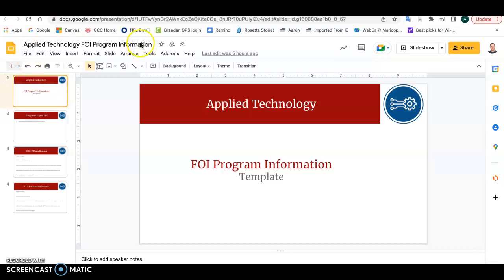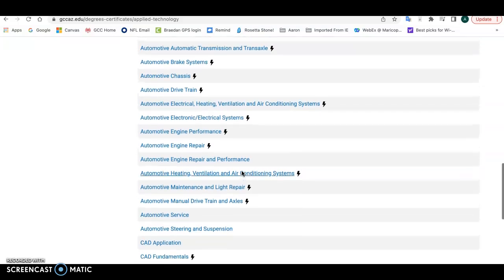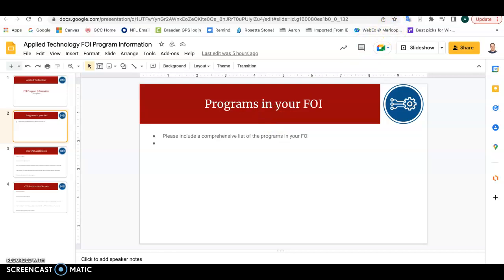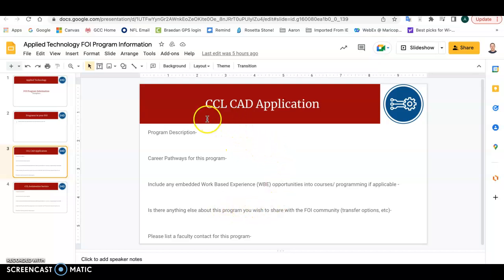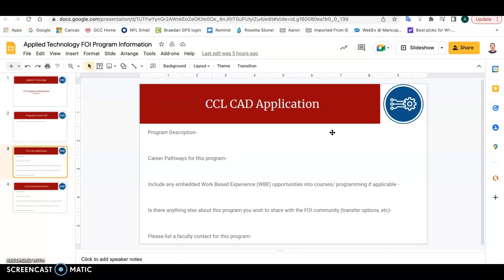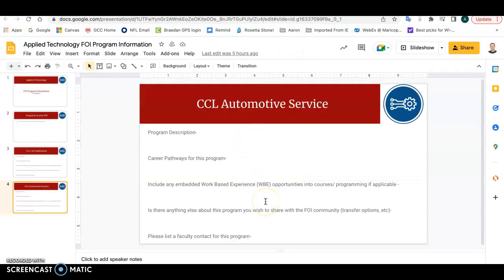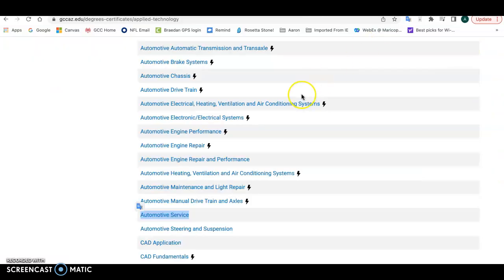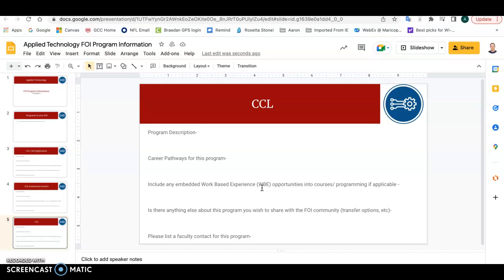FOI Program information screencast